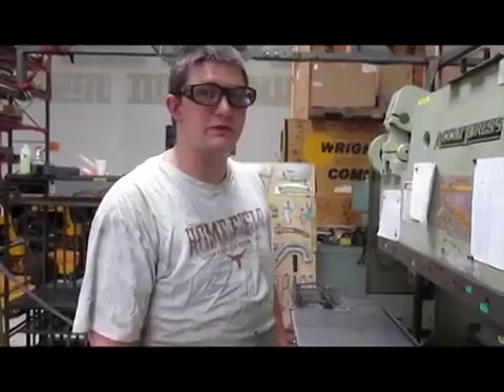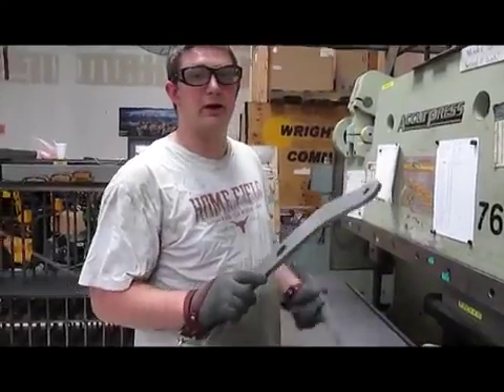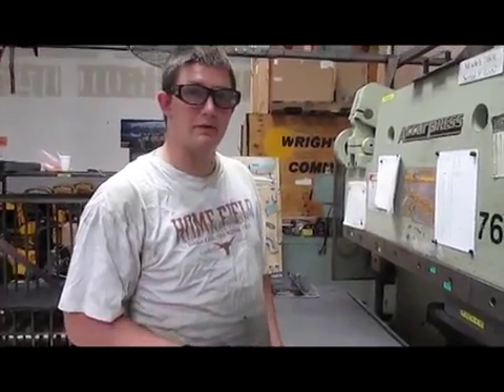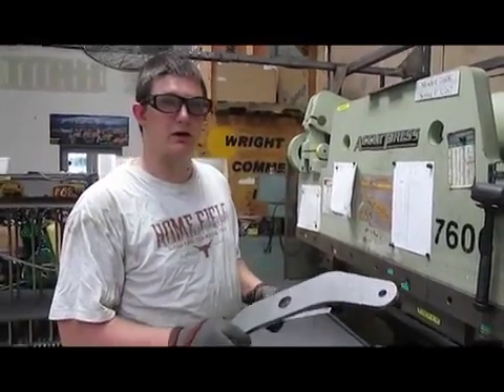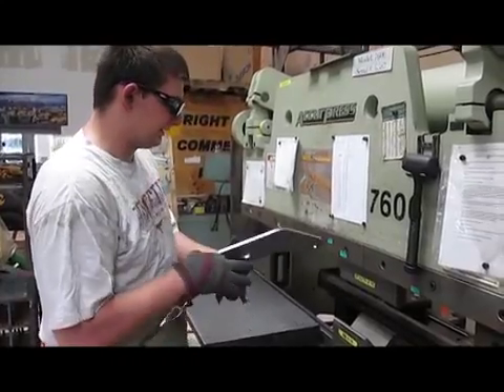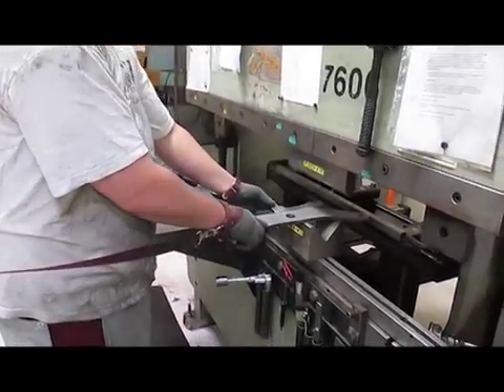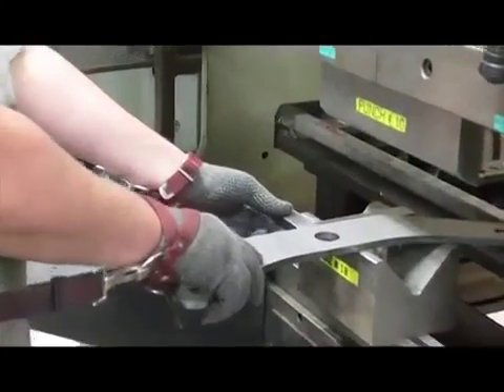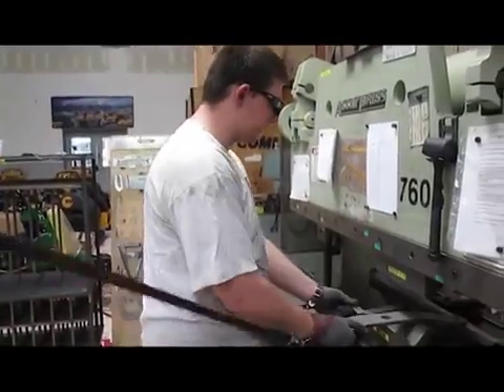2 Second Lean Caster Yoke Side Gauge